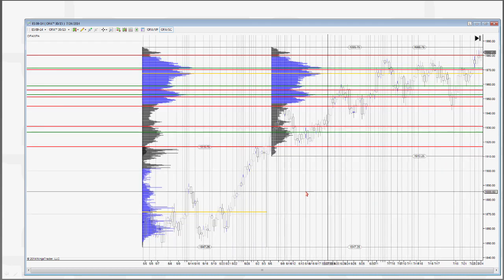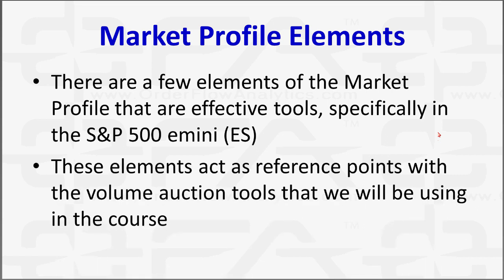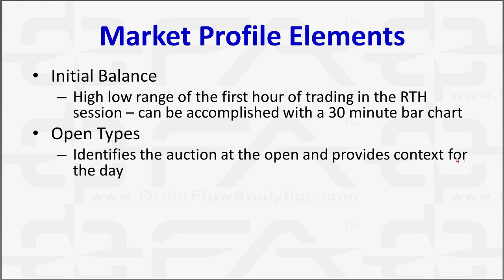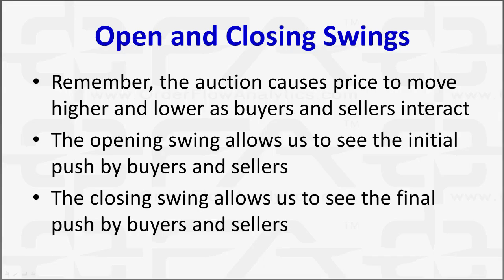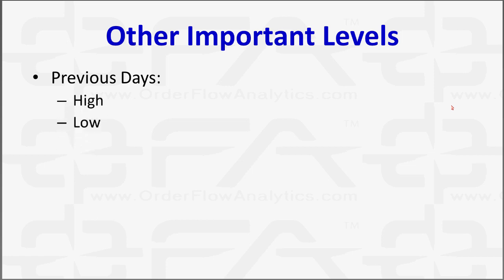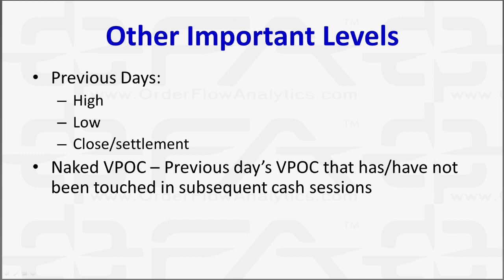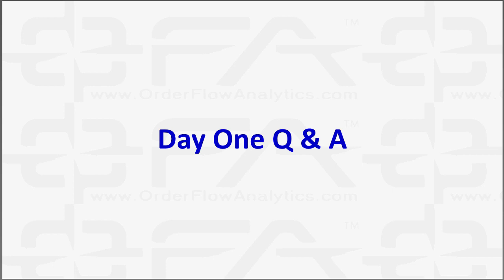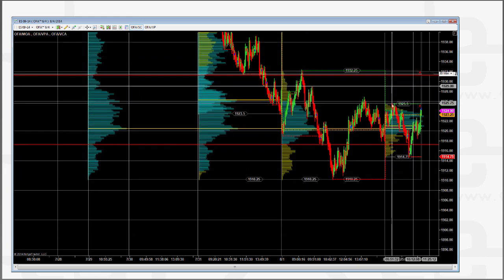1 8 OFA Volume Profile Analysis Indicator Course; Day 1, Part 8